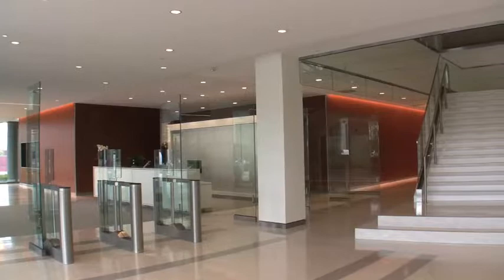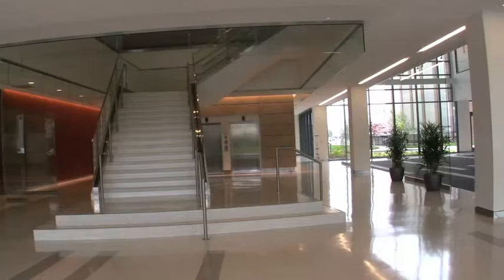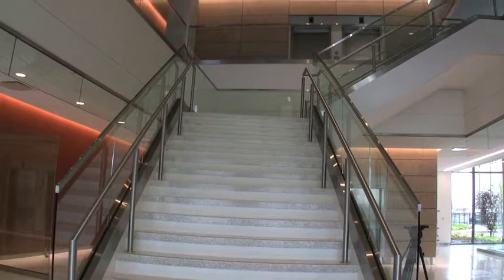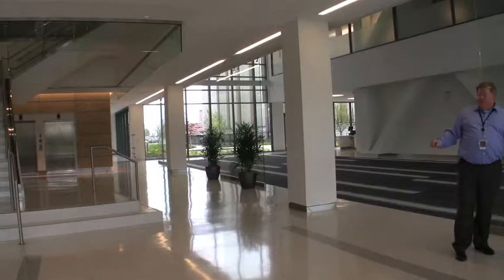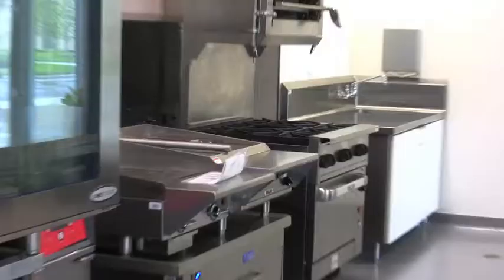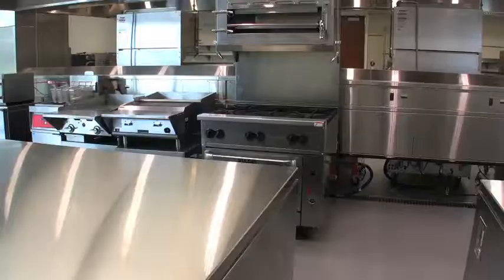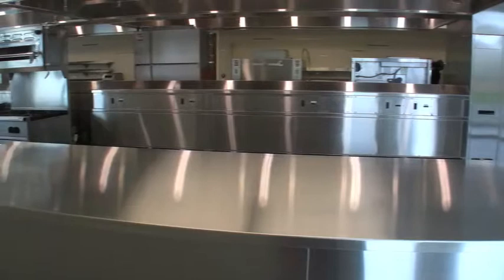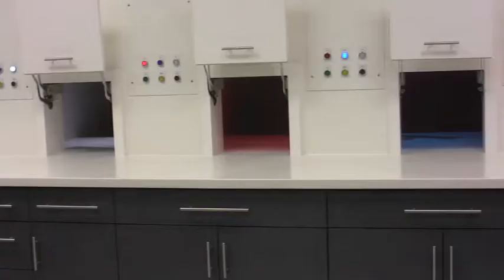Schreiber Foods unveils new headquarters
Schreiber Foods gave the media a sneak peak of their new headquarters located in downtown Green Bay. Employees will begin moving in on Monday. (June 20, 2014)